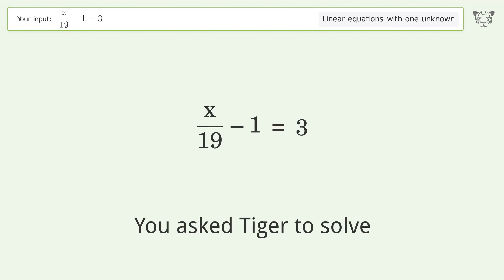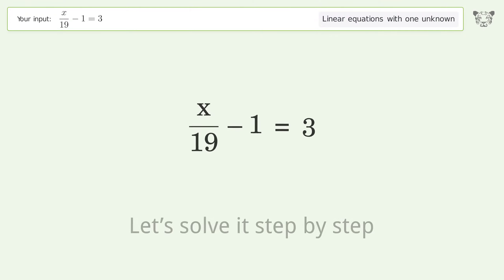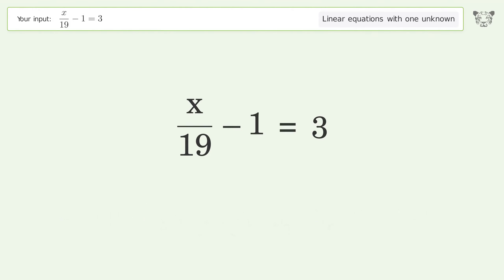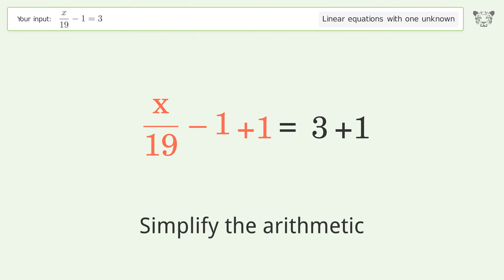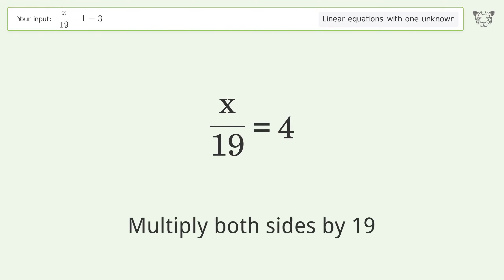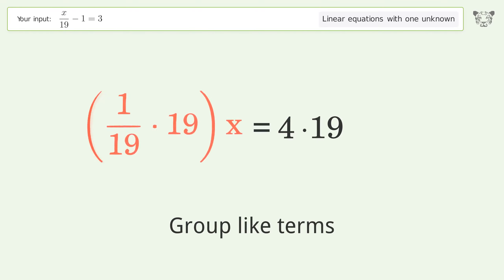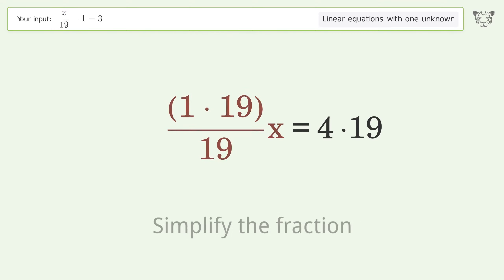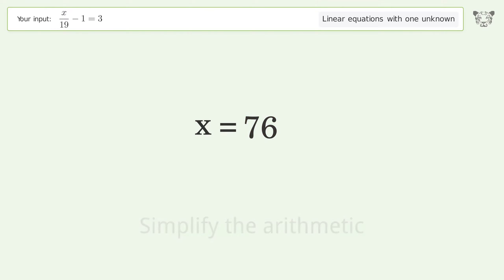Linear equation with one unknown: Solve (x)/(19)-1=3 step-by-step solution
for a step-by-step and more tips and tricks for dealing with linear equations with one unknown.